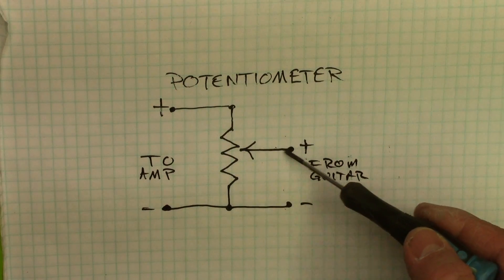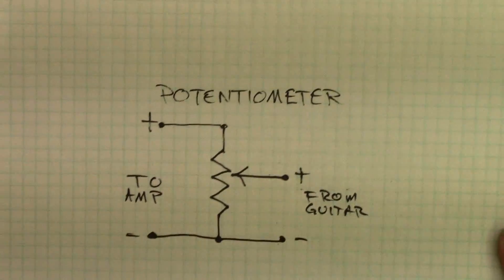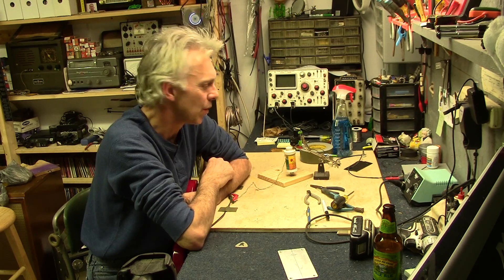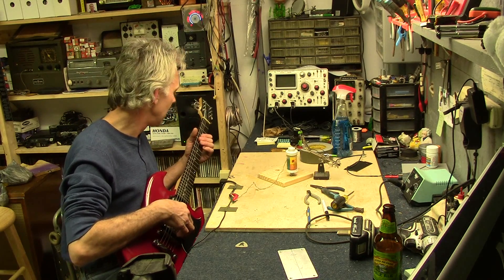Liquid Tremolo With Glass Cleaner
Yes. Glass cleaner. This one was inspired by the DeArmond liquid tremolo from the 50s. Google it!